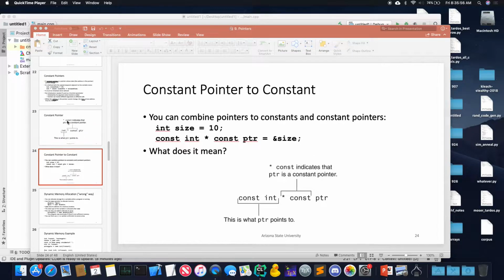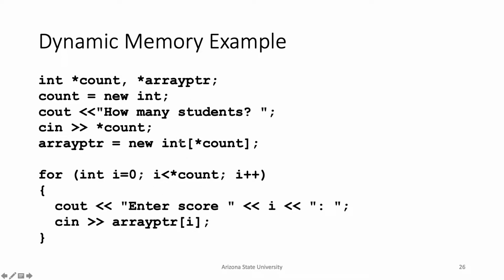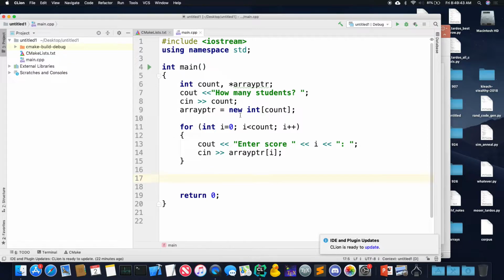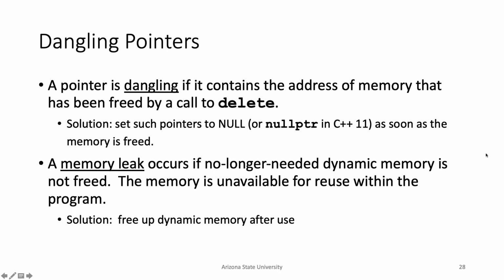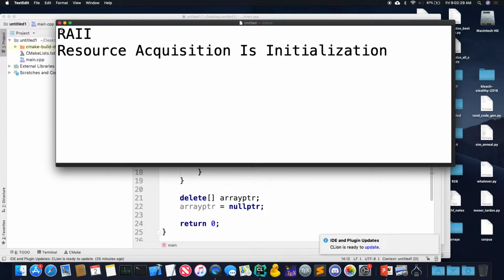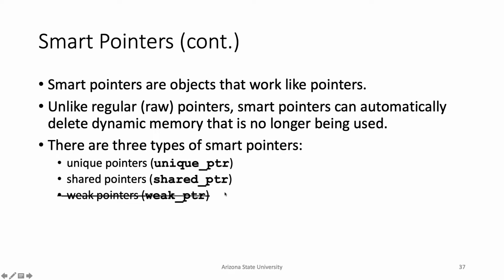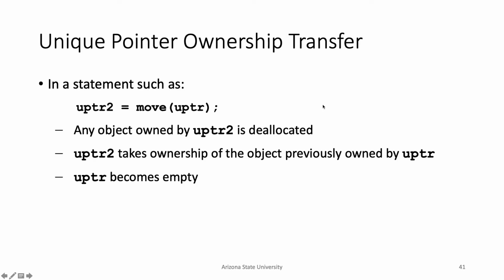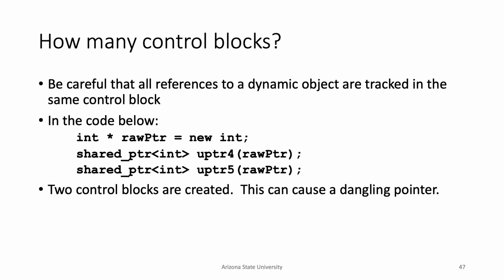Dynamic Memory, Dangling Pointers, and Smart Pointers - CSE100 Programming with C++ 11/02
In which we talk about dynamic memory allocation, and some of the pitfalls of doing it yourself, such as dangling pointers. Smart pointers are a way of helping solve this problem, such as unique_ptr and shared_ptr.